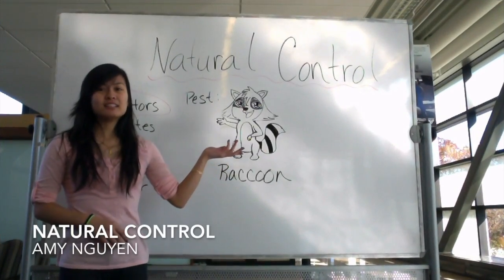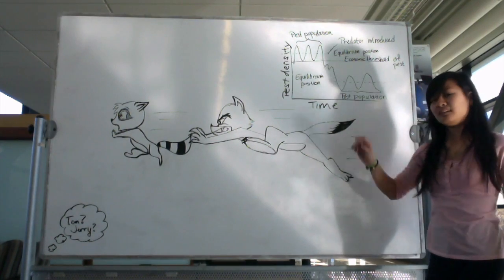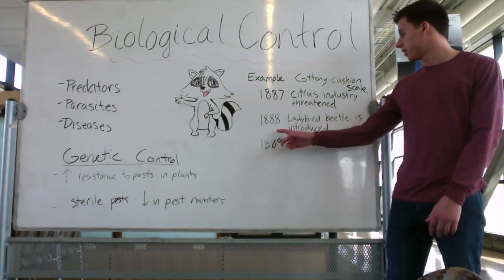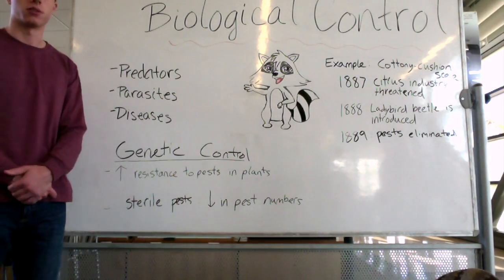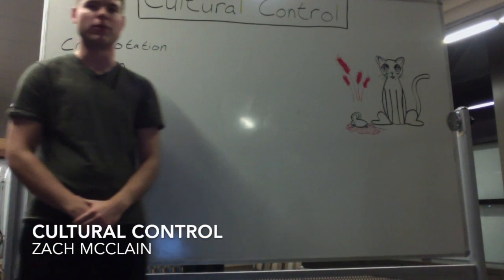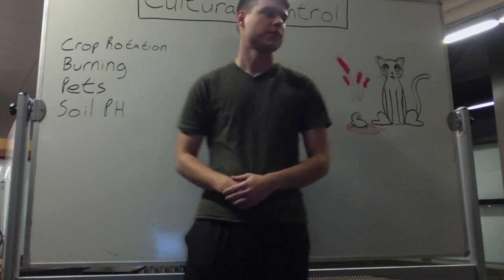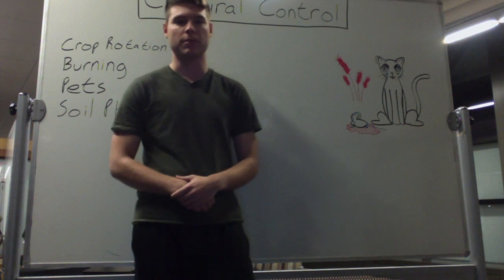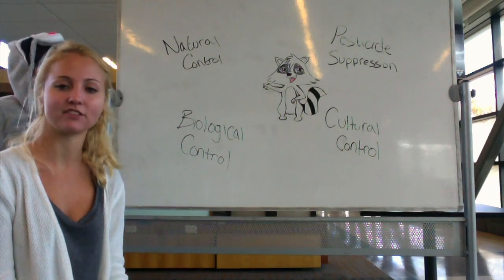Integrated Pest Management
This is a fun video giving a basic description of the different types of integrated pest management.